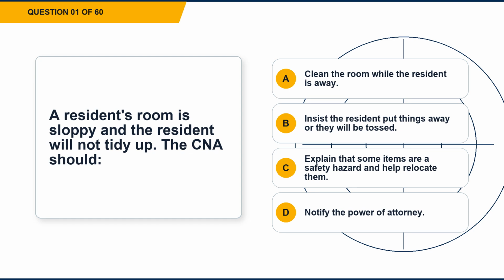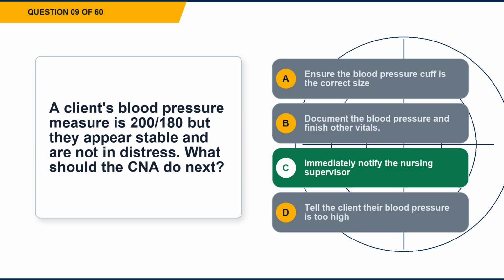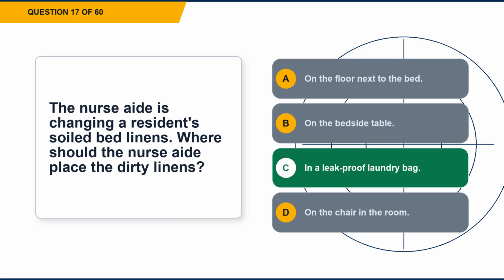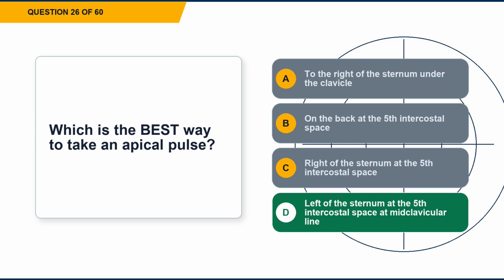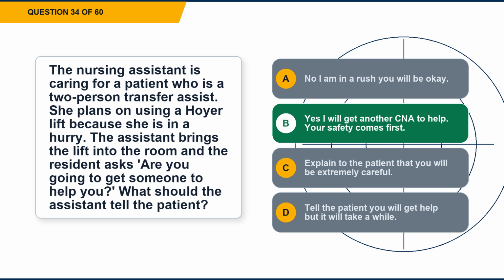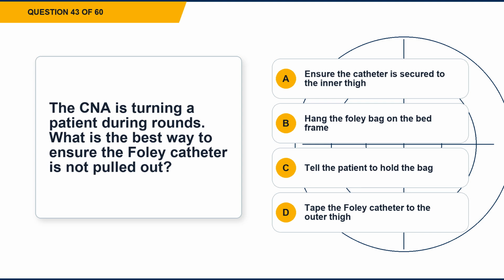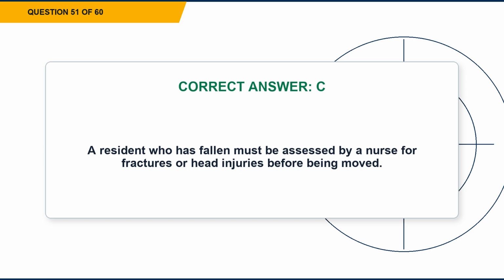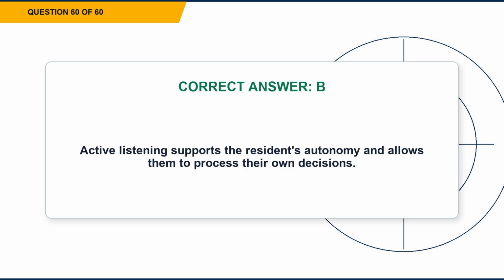This complete 2026 free CNA practice test review is the ultimate way to prep for state board exams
This complete 2026 free CNA practice test review is the ultimate way to prep for the state board exams.

Are you getting ready to take your Certified Nursing Assistant exam in 2026 and feeling totally overwhelmed by the massive amount of study material you need to get through? You have landed in the perfect place. Passing the CNA written exam is one of the most stressful hurdles between you and your healthcare career, but passing on your very first try is absolutely achievable. This comprehensive, full-length 2026 CNA practice test walkthrough covers the highest-yield, most frequently tested questions you will face on the official National CNA Exam. We have meticulously updated all of our content to reflect the latest NNAAP, Prometric, Credentia, and Headmaster clinical standards so you can study with total confidence.

In this intensive video session, we go far beyond just reading off the correct choices. We provide deep clinical rationales and step-by-step explanations for every single question. Understanding the "why" behind the right response is the absolute best way to eliminate test anxiety, build true clinical confidence, and avoid tricky distractor answers designed to trip you up. Whether you are struggling with infection control protocols, basic nursing skills, activities of daily living, or patient safety, this complete review breaks down the hardest concepts into simple, digestible lessons. This resource is completely free and designed to mimic the exact scenarios you will face on the state board evaluation.

Here is exactly what we master in this complete 2026 CNA study guide:
Essential basic nursing skills and restorative care techniques required for daily patient comfort.
Advanced infection control, proper hand hygiene, PPE usage, and standard precautions.
Accurate vital signs assessment, including measuring blood pressure, pulse, respiration, and temperature.
Legal and ethical behaviors, focusing heavily on resident rights, privacy, HIPAA compliance, and mandatory reporting.
Safe transfer, ambulation, proper body mechanics, and advanced fall prevention strategies.
Emergency procedures, critical observation reporting, and proper legal documentation.
Effective communication methods for addressing cognitive decline, dementia, and emotional health needs.

Mastering these fundamental core NNAAP domains is the absolute key to proving your entry-level competence and securing your place on your state Nurse Aide Registry. We break down the clinical reasoning so you can walk into the testing center ready to dominate the written evaluation. The state evaluator wants to know that you can handle difficult situations with compassion while strictly adhering to legal guidelines, and this test simulation proves your readiness.

We provide these resources, full-length mock exams, and premium study guides to ensure you pass your state board evaluation without the stress. Our mission is to equip you with absolutely everything you need to transition seamlessly from a student to a highly confident, fully licensed nursing assistant working in the medical sector. Take a moment to explore our comprehensive library of study materials linked below.

Grab a notebook, find a quiet space, and pause the video to test yourself on each question before listening to the explanation. Let's get you prepared to pass the 2026 CNA exam!